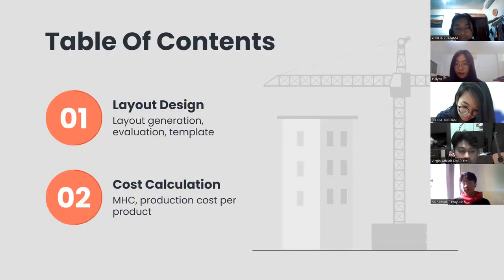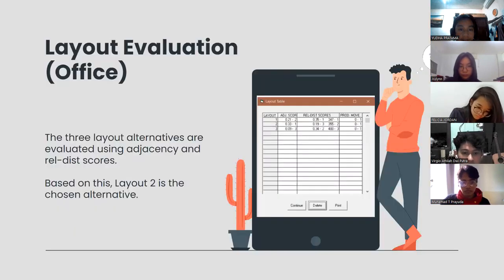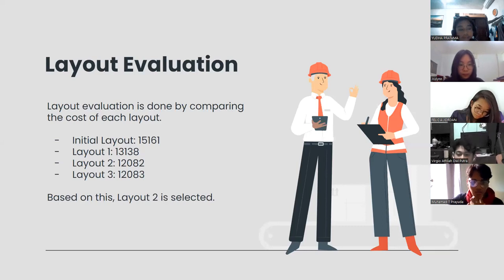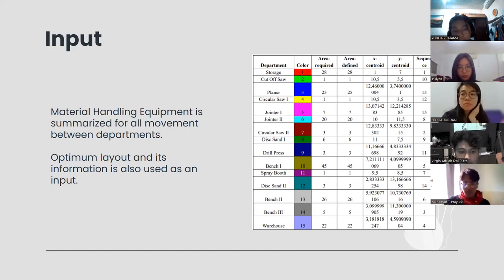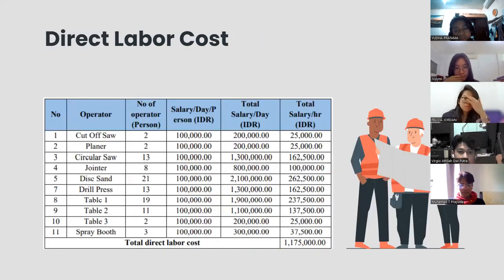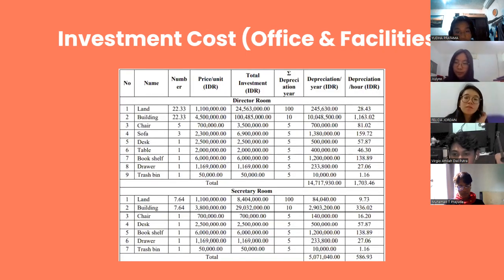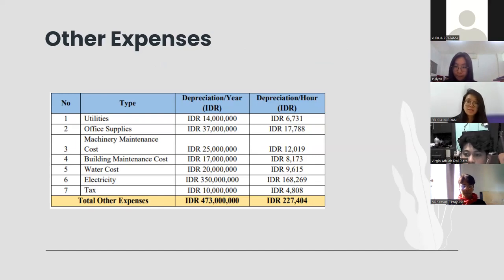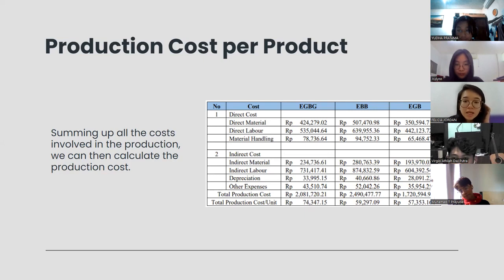Facility Design Final Project Presentation Group 3/2020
Group Member:
Felicia Jordan
Jsslynn
Muhamad Taufikulfikri
Virgio Athilah Dwi Putra
Yudha Sandy Pratama